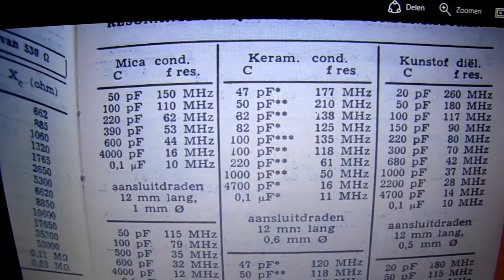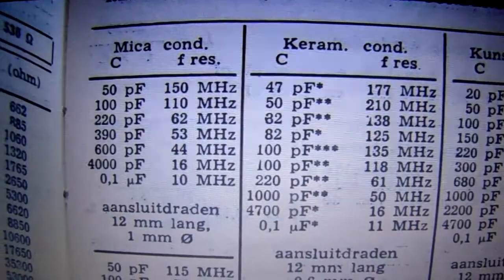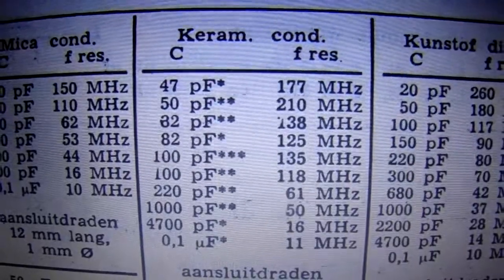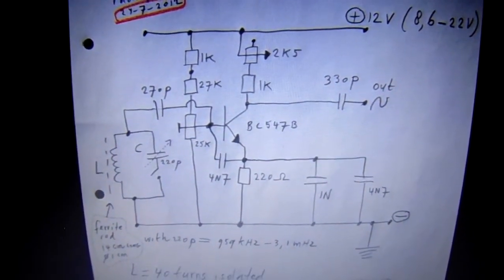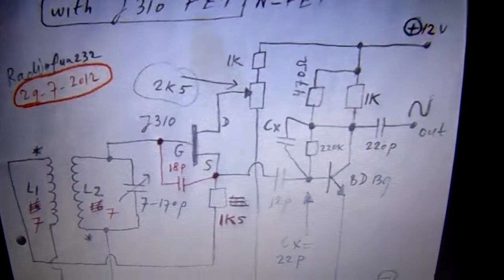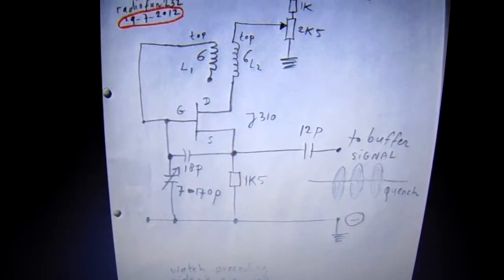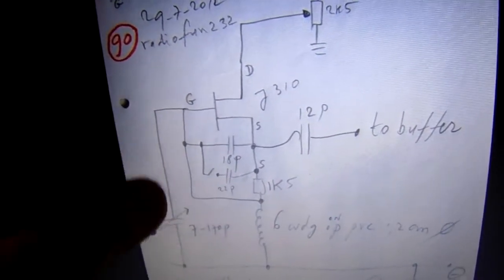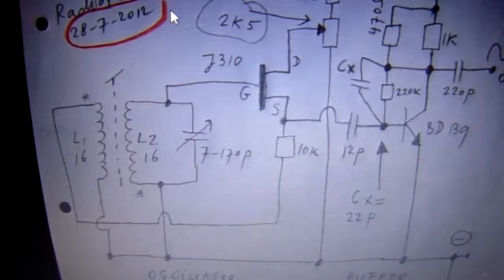Oscillators & some of my (published) schematics and experiments (part 1) (2010-2017)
On my computer I found a map with all kinds of schematics, mainly oscillators. Of course it could be that I published them already on my YT Channel, but anyway, perhaps it is interesting to see an overview in a very short time. Much more indexes and electronic themes and tested schematics can be found via my Channel trailer, called "radiofun232 on You tube".

Correction: somewhere I say "low frequency" but it is very high (in the 27 MHz band!), sorry. All the videos hat I have published on You Tube can be found via my Channel Trailer: Link is
In thematical order you can find these video’s under the “comments” section. My books about electronics are available via the website from “Lulu”, search for author “Ko Tilman” there. My books are also available via Barnes and Noble and via Amazon. Regarding all my video’s: I constantly keep them actual, so the original video’s with the most recent information are always on YouTube. That is the source, and search there. When my video’s are reproduced or re-edited on other websites/channels you cannot be sure about the original content (=really working electronics) and important adaptations to the circuits.